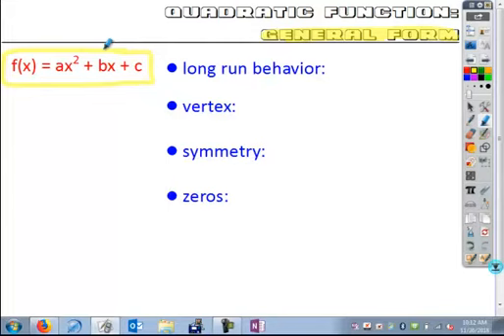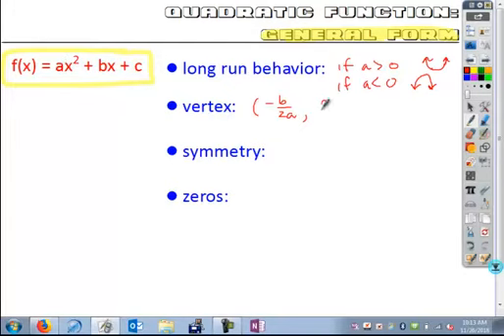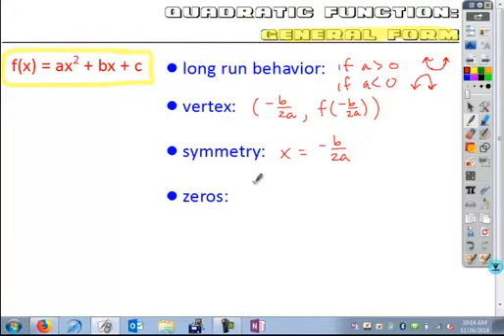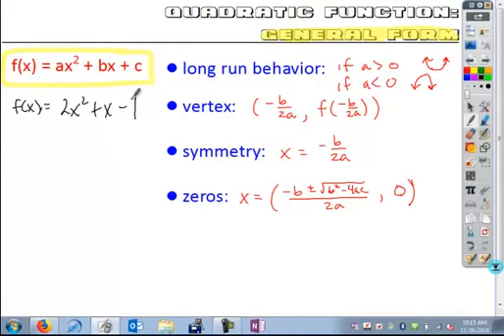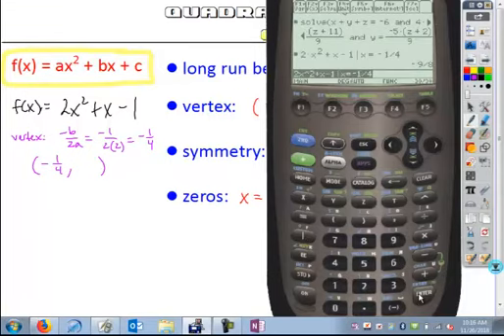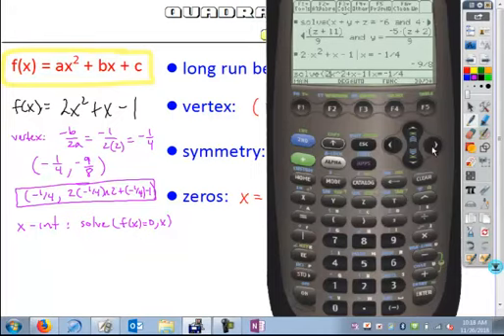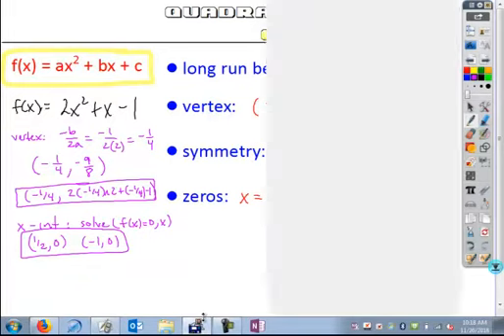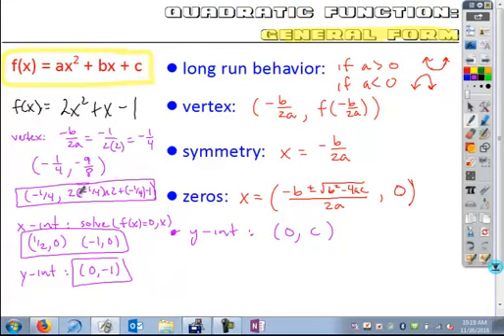5 1alg2 general form quad